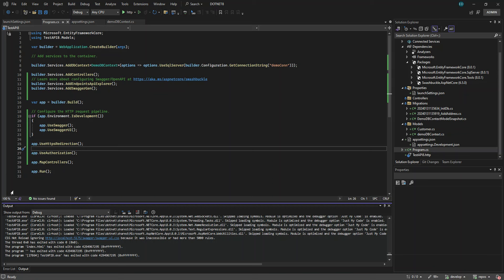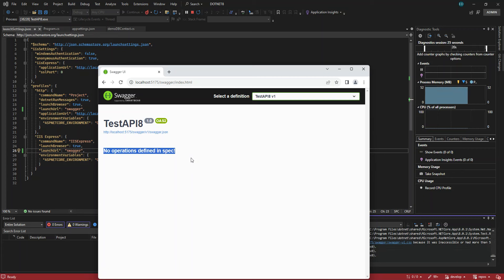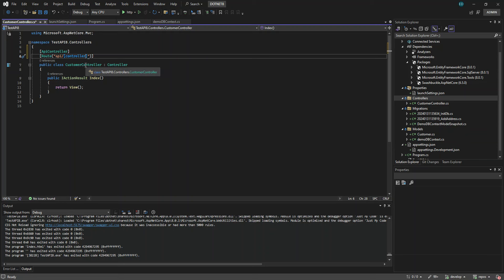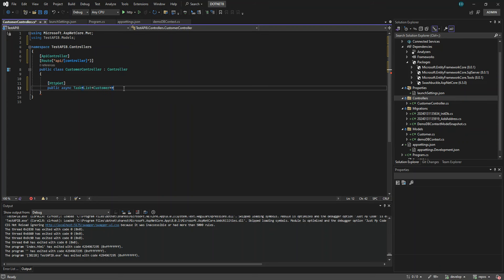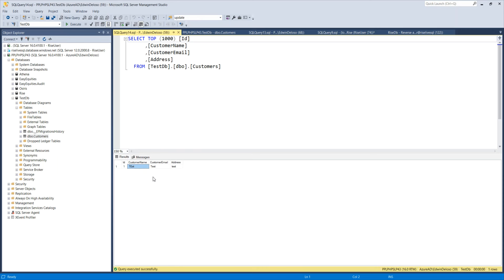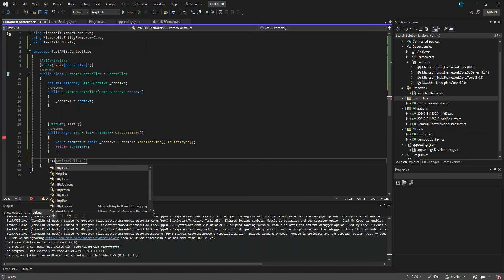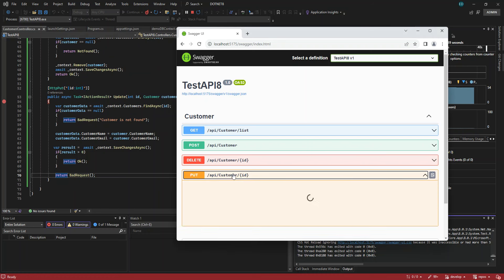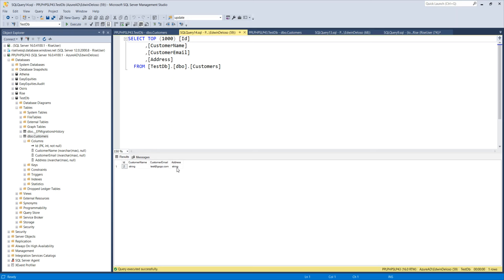how to create a CRUD operation using .NET 8 Framework API, EntityFrameworkCore 8 ORM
This is fundamental CRUD API using .NET 8 Framework, EntityFrameworkcore 8 and Sql Server Database. We also demonstrate how to add migration in .NET 8 Framework.